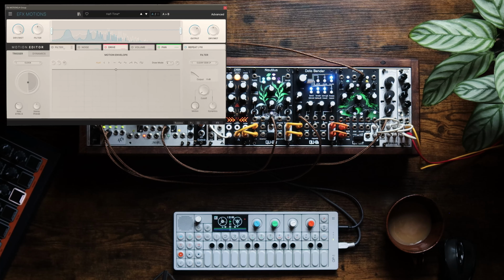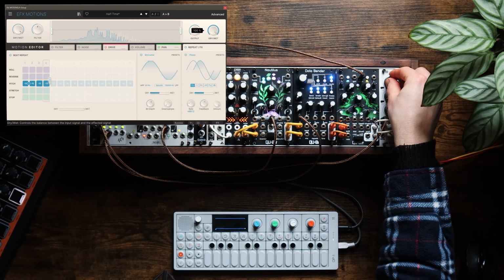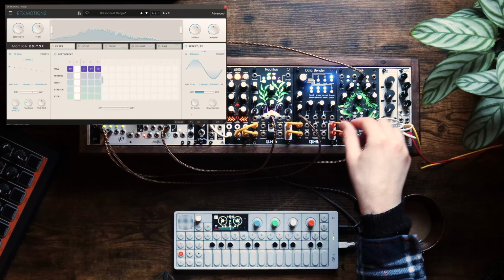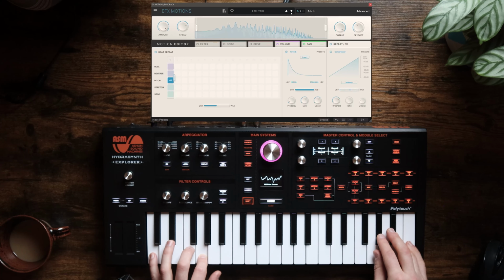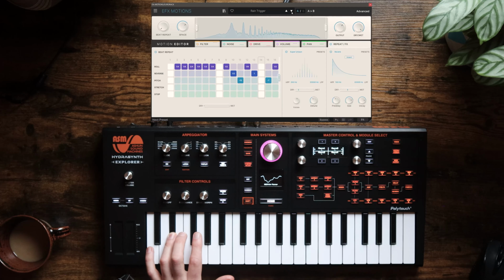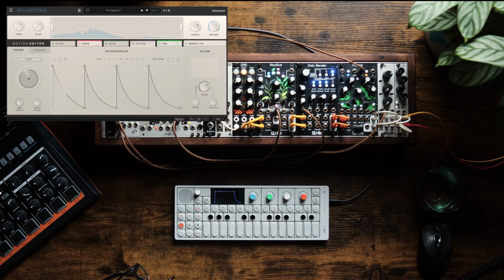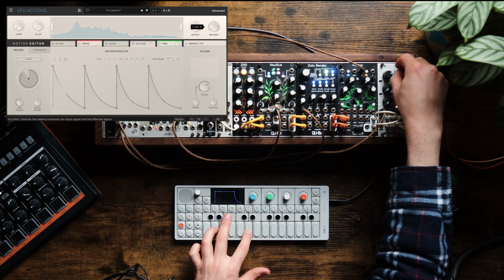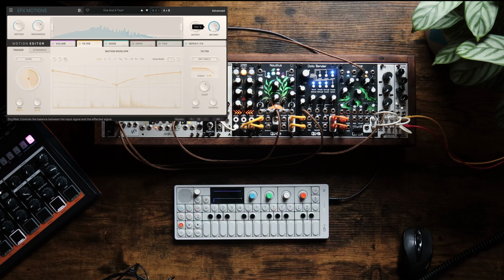Exploring ARTURIA eFX Motions with my Modular FX Rack!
In today's video I make some beats on my modular effects rack and run them through the new effects plugin from Arturia - eFX Motions! I'm a big fan of these kind of effects - it can so easily provide inspiration and life to dull lifeless sounds and are a great companion for writers block! I haven't yet delved deeply into the plugin so this video is more like an inital play - hope you enjoy!

Ally

CONTENT
0:00 - Intro
1:45 - Very brief overview
5:00 - Glitchy Beatz
8:35 - Ambient Reverbs
15:24 - More Glitches
19:17 - Cheesy Beats
22:00 - Outro